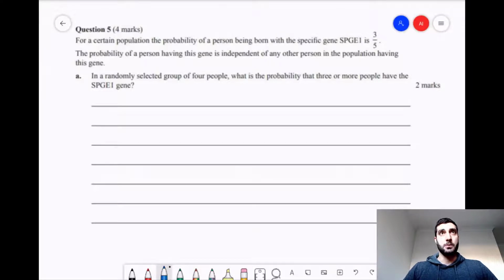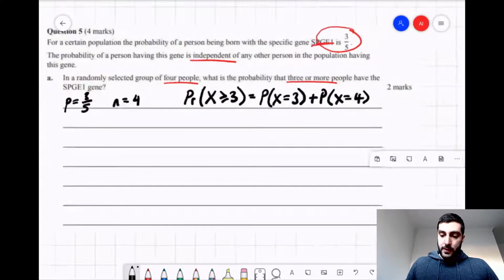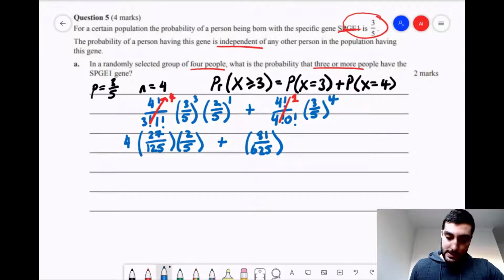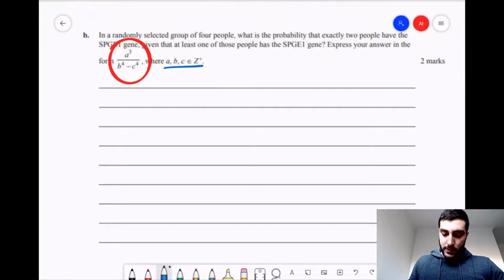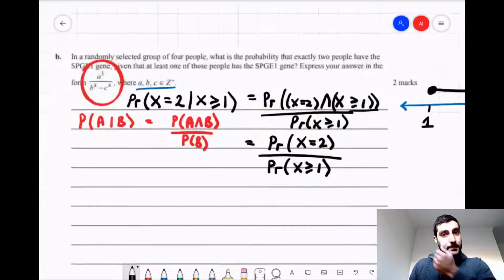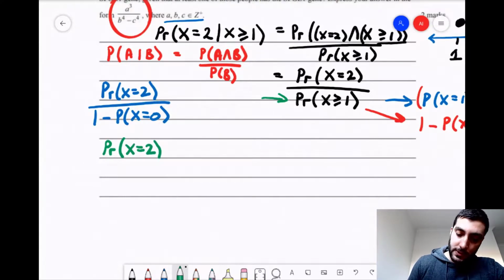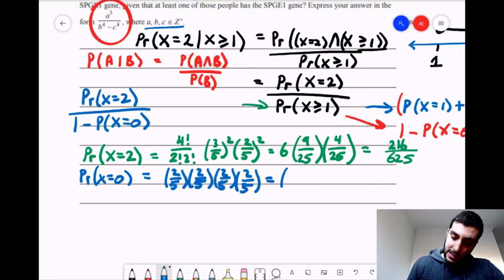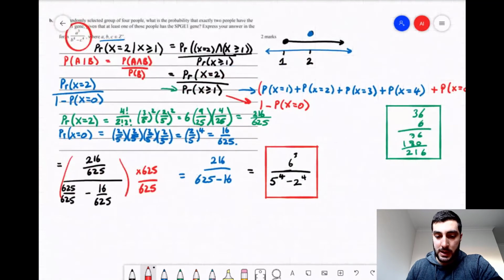2020 VCAA Maths Methods Exam 1 - Question 5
In today's video I go through the most common approach taken to correctly answer Question 5 of the 2020 VCAA Maths Methods (Non-Calc) Exam.

00:00 Intro
00:31 Examiners Report
01:00 Question 5a
03:18 Binomial Formula
08:00 Question 5b
20:10 Outro